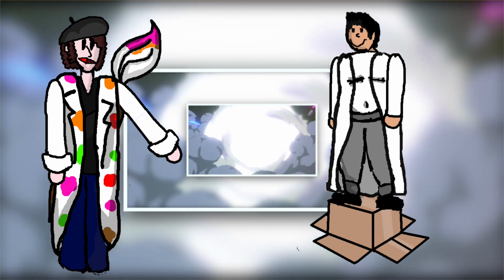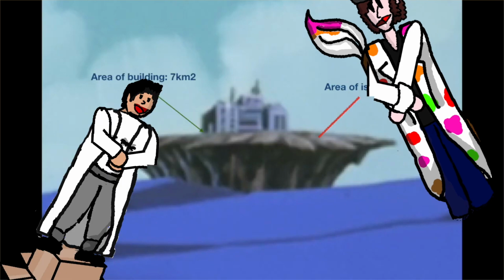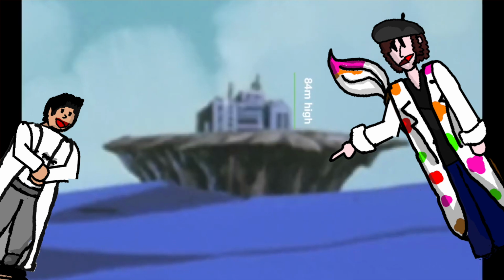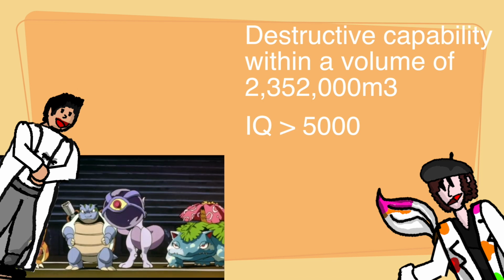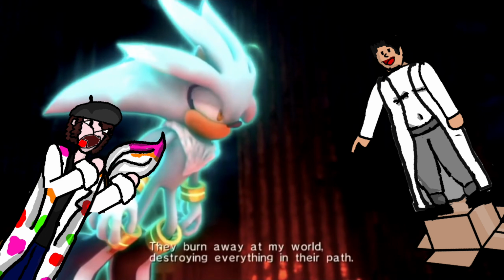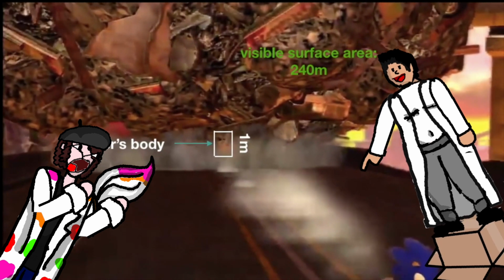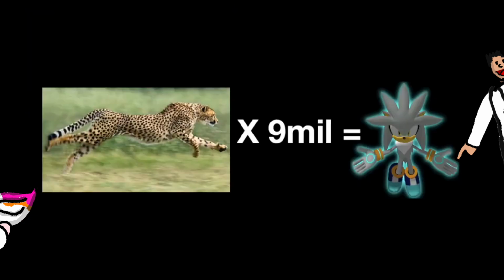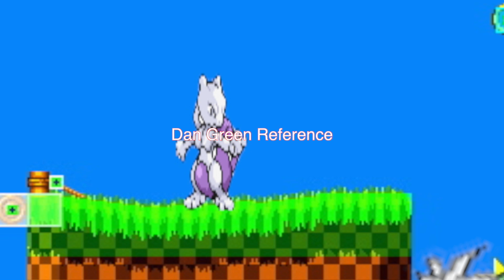Character War Zone Episode:2 [ Silver vs Mewtwo ]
Watch the vid, do it. No seriously, do it.